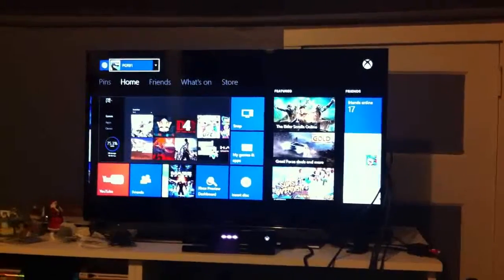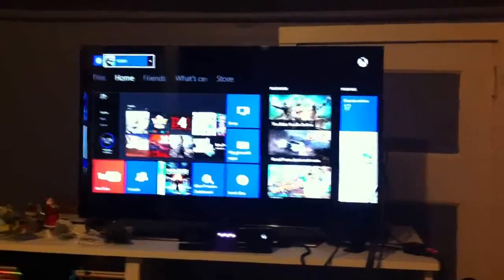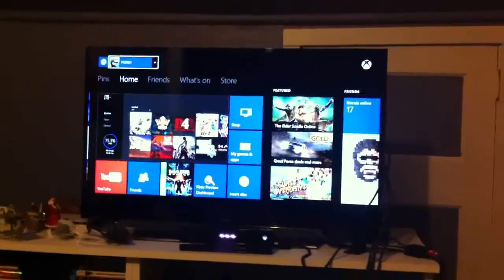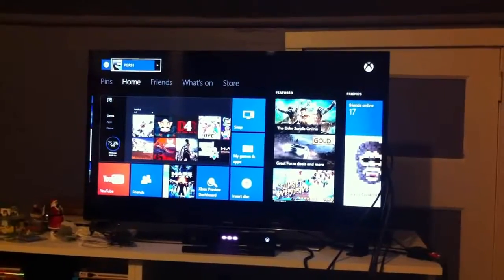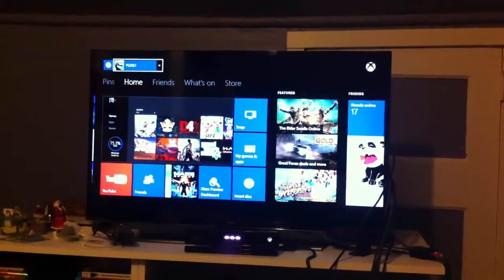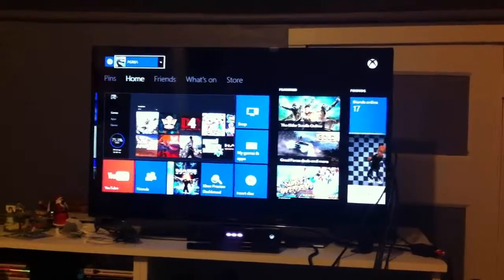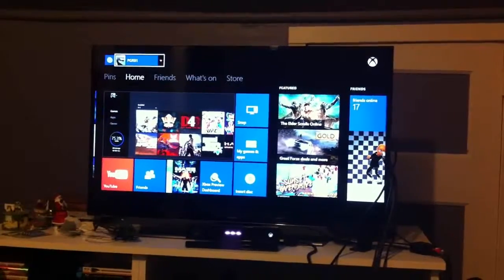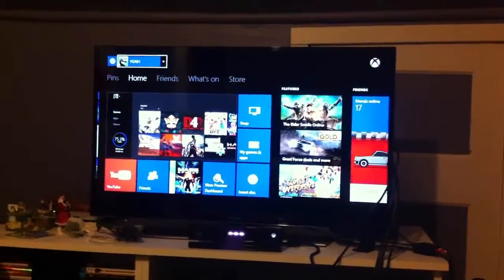Health Update 3! | Important Message!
In this video I give an important update to my cancer situation. Please watch!